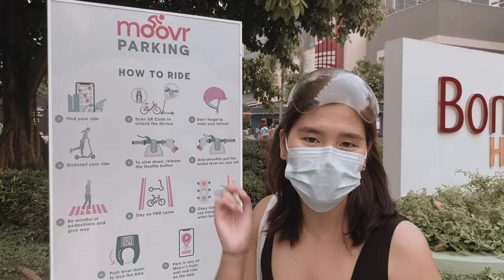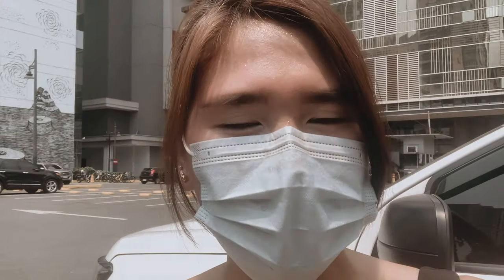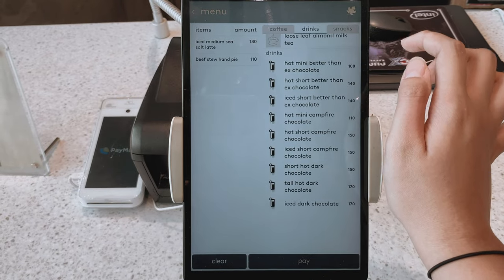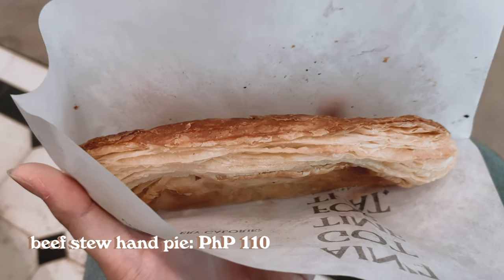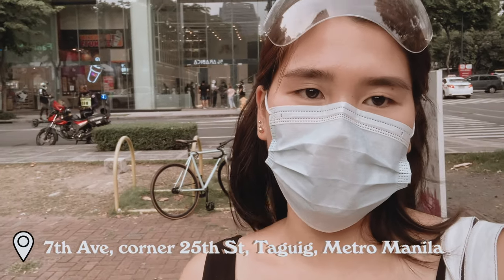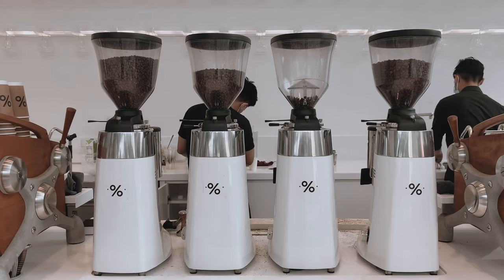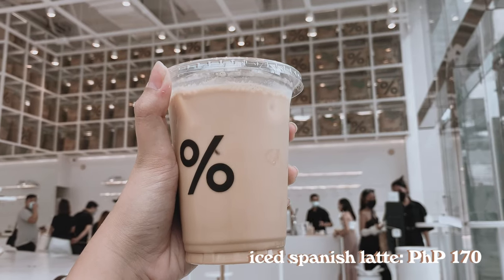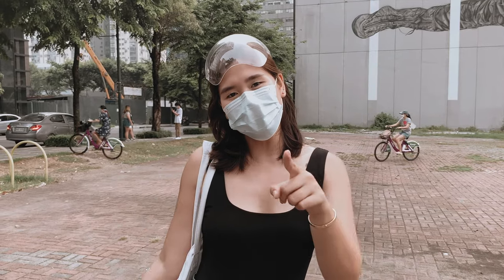Fun Coffee Date Idea in BGC | Ep 05: % Arabica & Harlan + Holden | Cafe Vlog Philippines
This pandemic got me itching for a mini-adventure and the feeling of just being one with nature. So for this episode, follow along as I ride a bike and explore famous coffee shops in BGC! ♡

⇢ CHAPTERS
0:00 Intro
0:30 Moovr PH how-tos
Harlan and Holden
1:50 Location
1:57: Store hours
2:38 Menu
3:21 Price range (Food & Drinks)
Arabica
3:40 Location
3:53 Store hours
5:26 Price range (Food & Drinks)